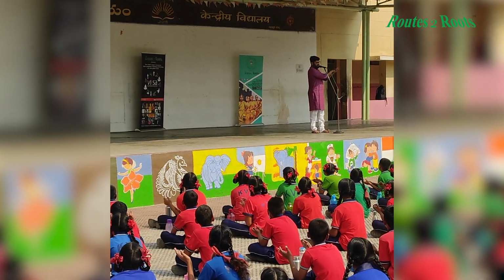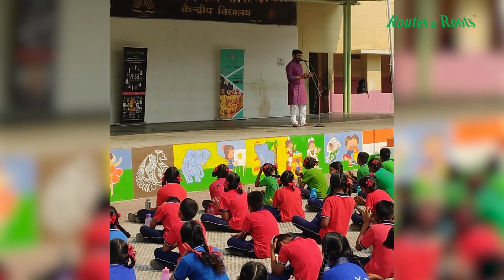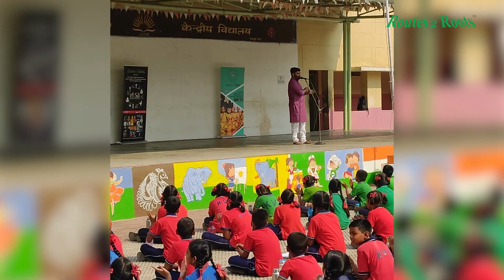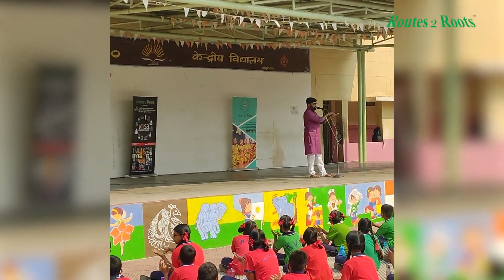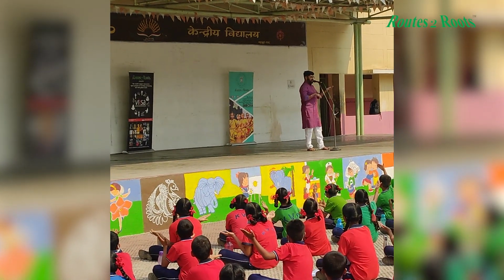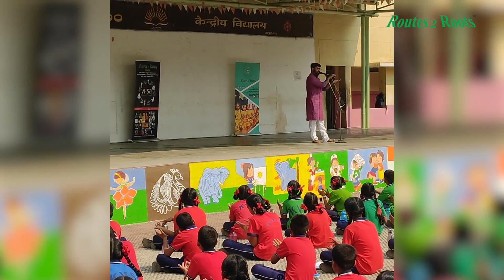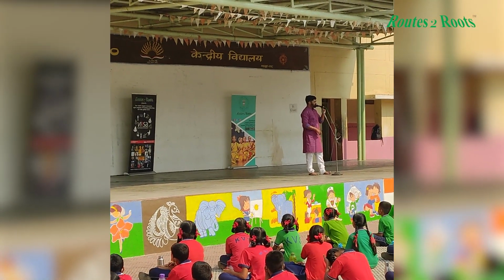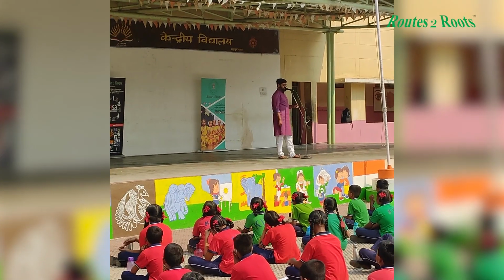Offline Workshop | Kendriya Vidyalaya Mahabubnagar | 19th April 2023 | Routes 2 Roots